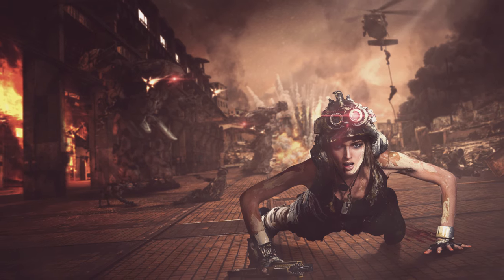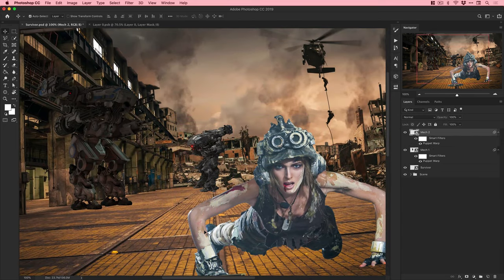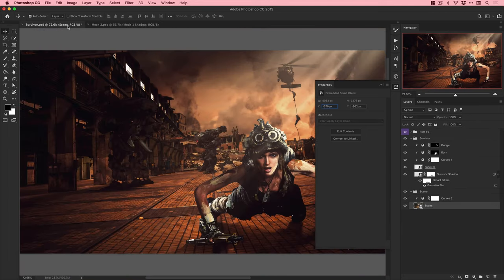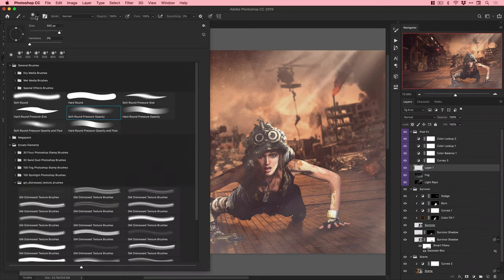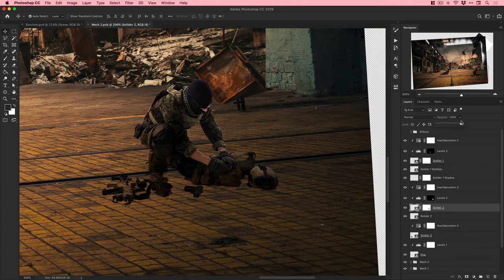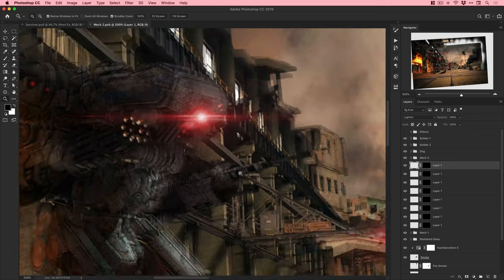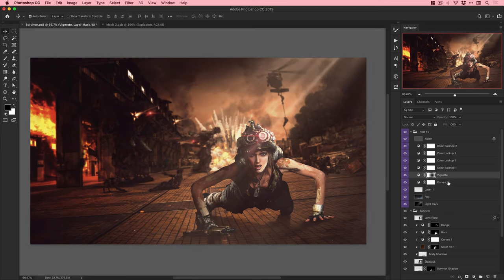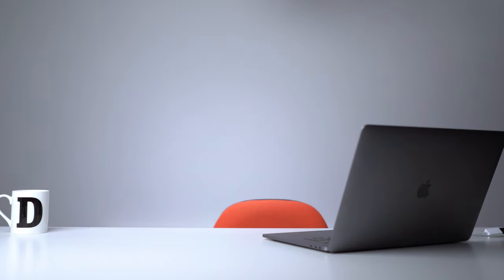The Making of ‘Survivor’ Photo Art in Photoshop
This Adobe Photoshop walkthrough will show my process for creating the 'Survivor' photo art from start-to-finish.